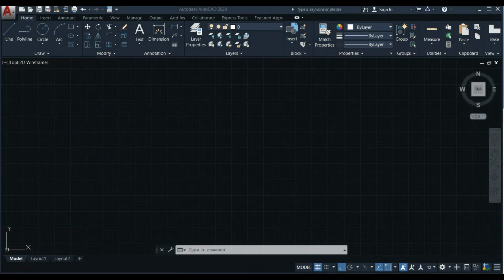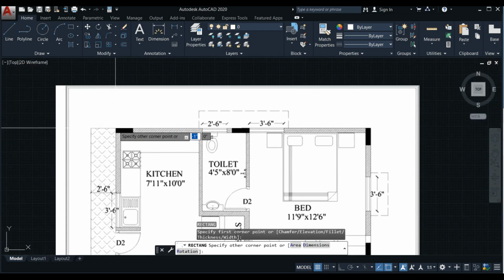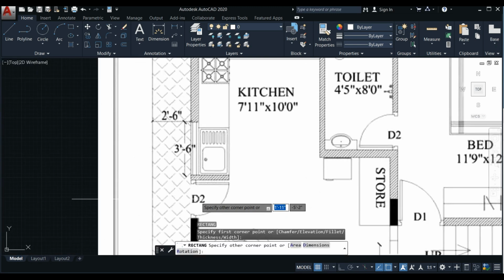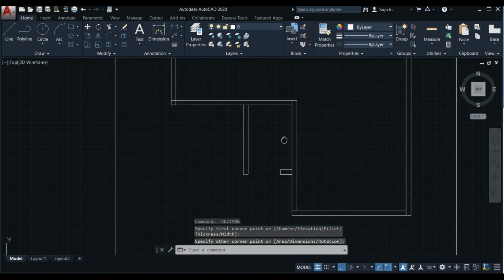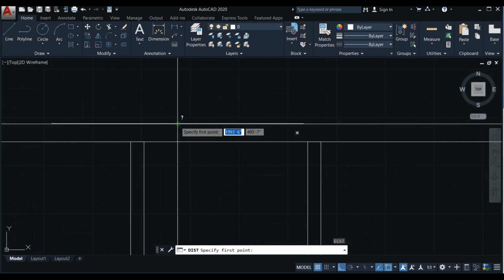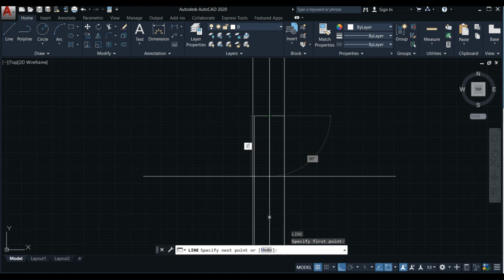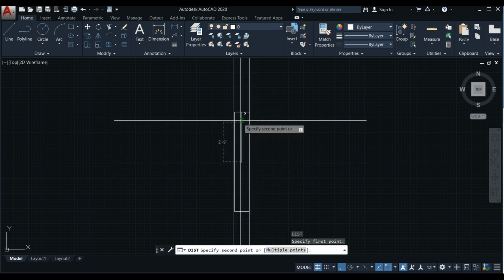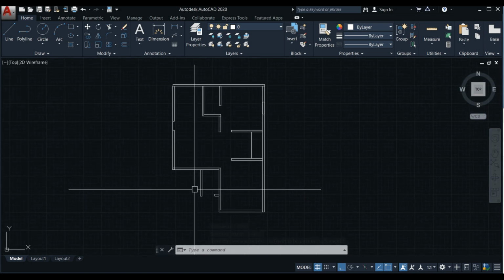"Convert Image to Drawing in AutoCAD | Easy Step-by-Step Tutorial for Beginners"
📐 AutoCAD Tutorial: Draw from Image | Super Easy Steps for Beginners 🖼️

In this step-by-step tutorial, you’ll learn how to import and draw from an image in AutoCAD — perfect for beginners! Whether you're working with a floor plan, sketch, or any reference image, this method will help you trace and create accurate drawings with ease.

🔍 What You'll Learn:
✔️ How to insert an image into AutoCAD
✔️ Scaling the image properly
✔️ Using basic drawing tools to trace
✔️ Tips for clean and accurate results

🎓 No experience needed — this is a beginner-friendly AutoCAD lesson!

🔧 Software Used: AutoCAD (any version)